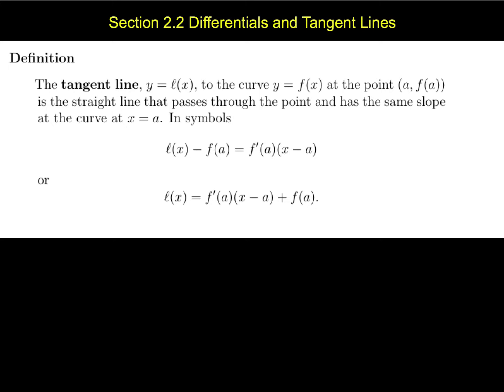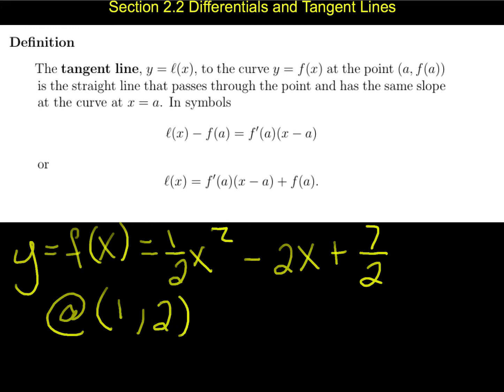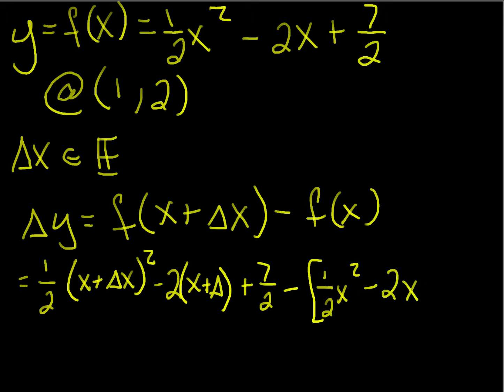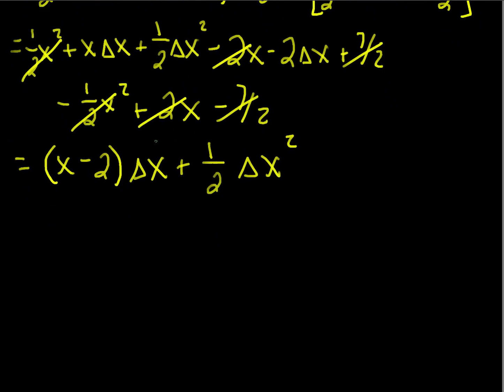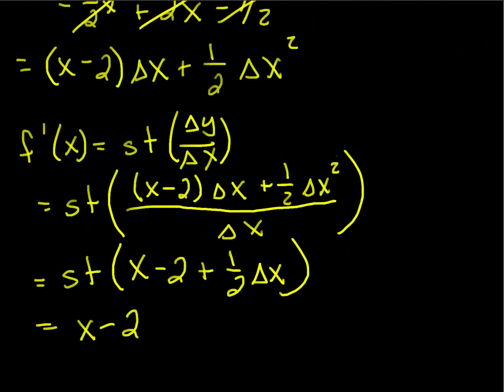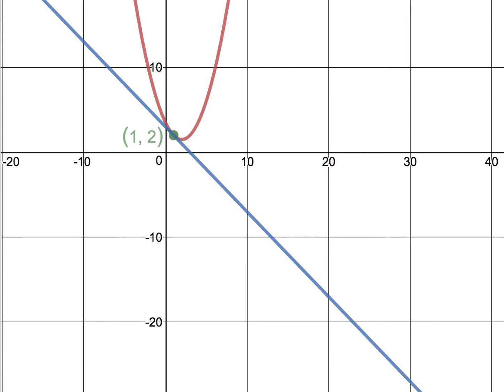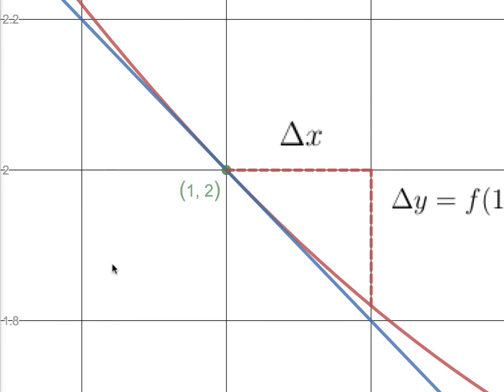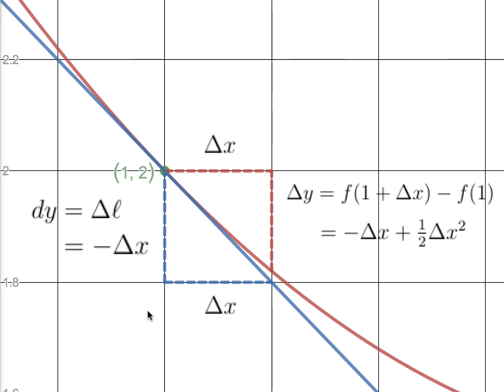Differentials and Tangen Lines (Section 2.2) Pt 1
We define the tangent line to a curve